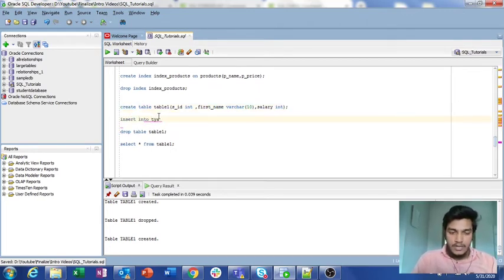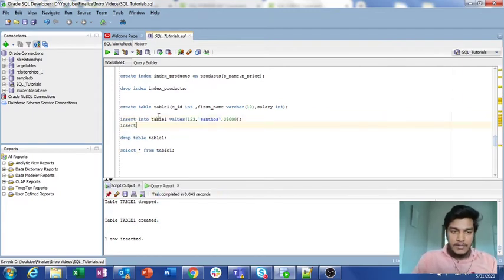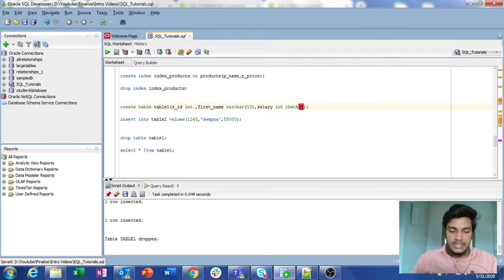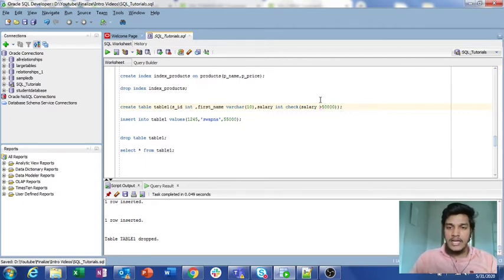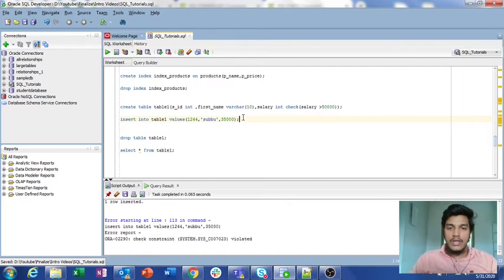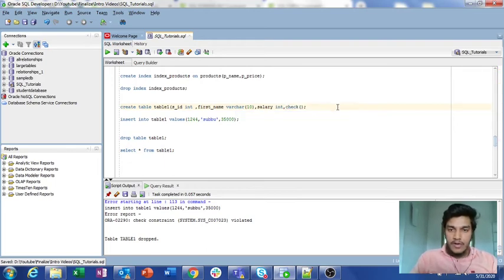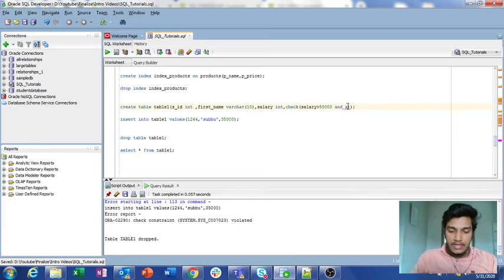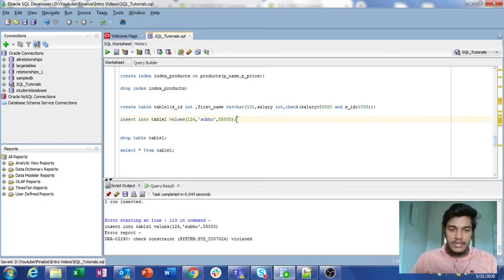12.How to assign Check Constraint to a column l CHECK Constraint l SQL l SQL Developer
This video covers about how to use check constraint in SQL using SQL Developer tool.